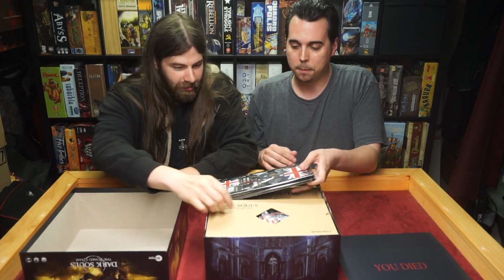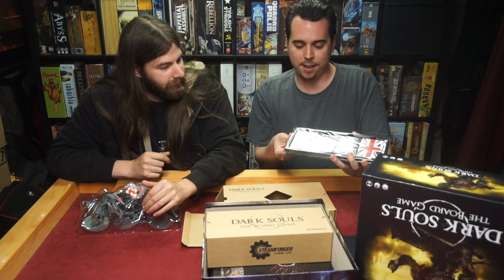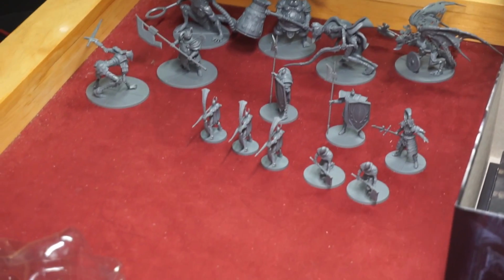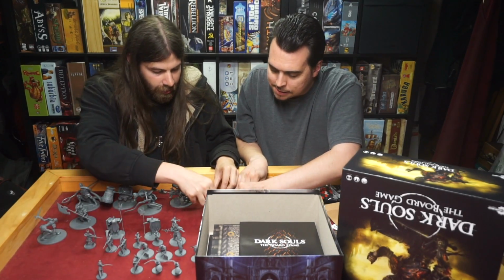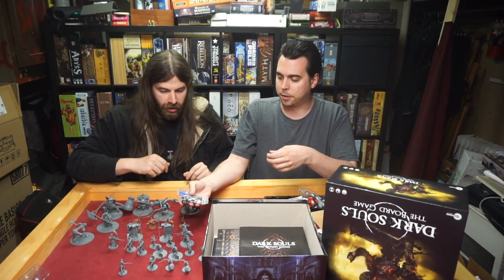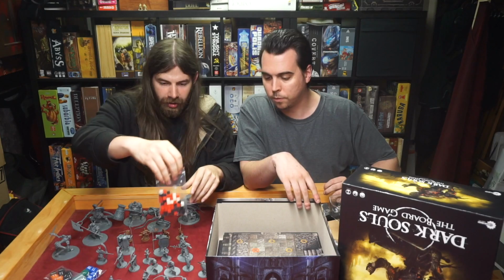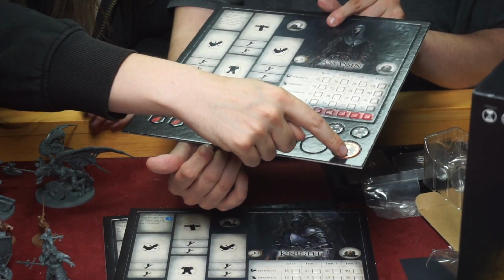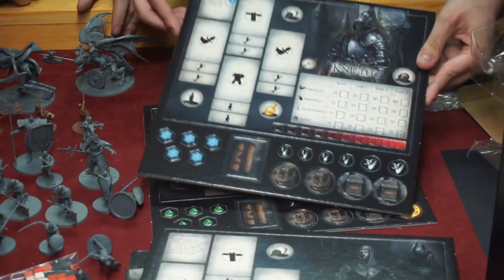Let's Unbox! Dark Souls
Rob and Phil take a look at Dark Souls, published by Steamforged Games.